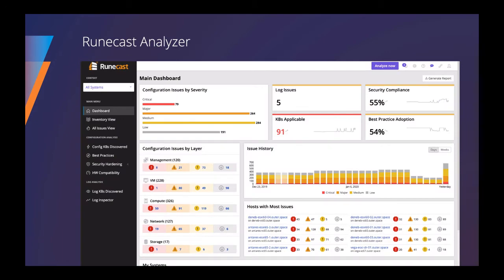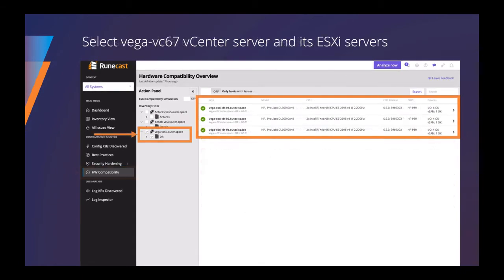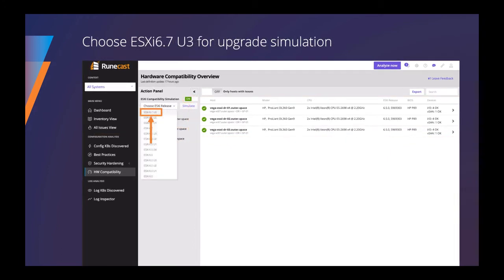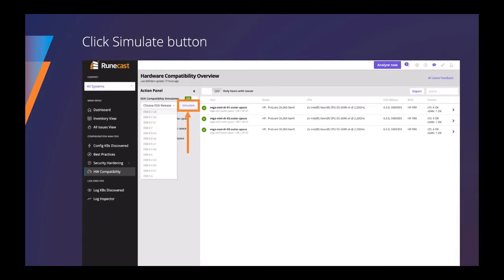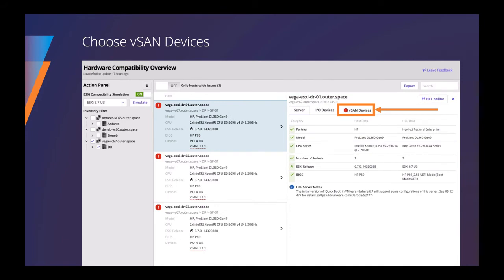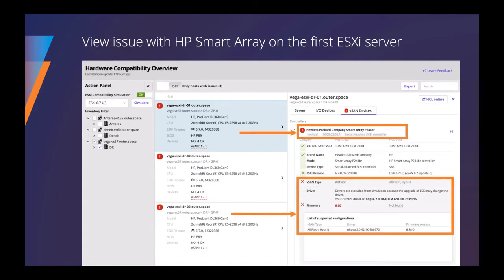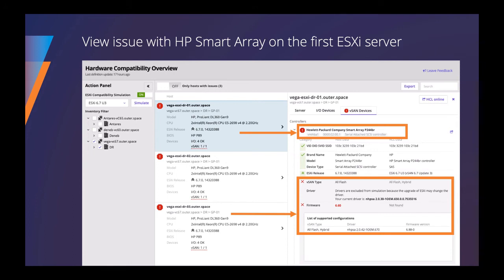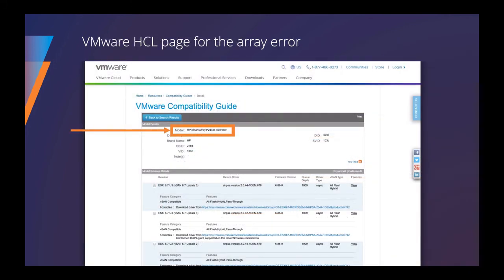Virtual Infrastructure Upgrade with Runecast Analyzer (John Arrasjid, VCDX #1)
Step by step upgrade of VMware virtual infrastructure presented by VCDX #1 John Arrasjid.

Runecast Analyzer automates checks of your infrastructure against Knowledge Base articles, Best Practices, HCL, and security standards – for VMware vSphere/vSAN/NSX/Horizon and AWS IAM/EC2/VPC/S3.